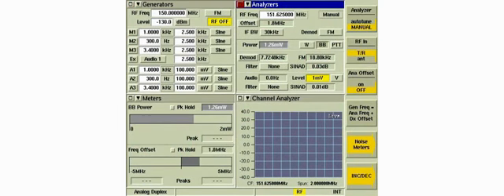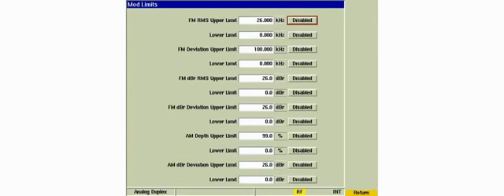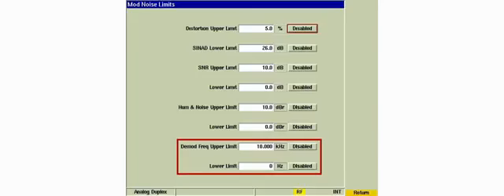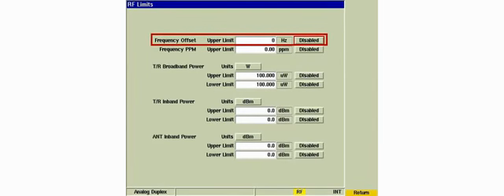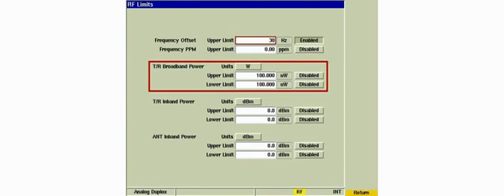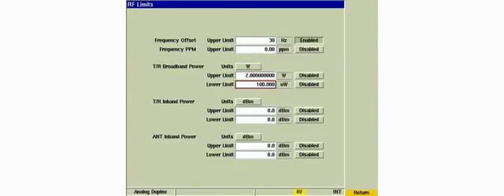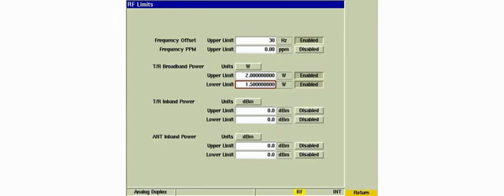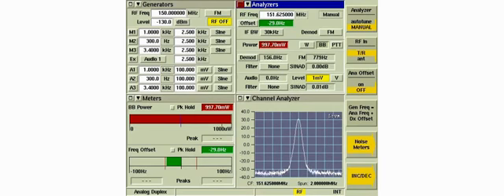Programming Aeroflex 3920 limits